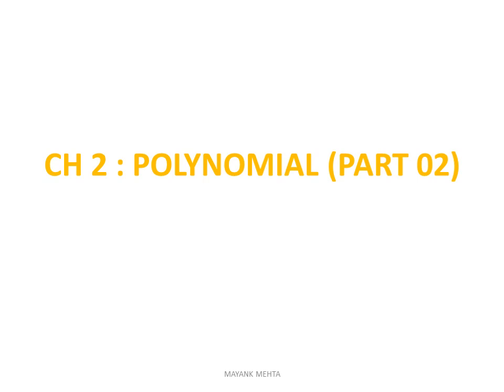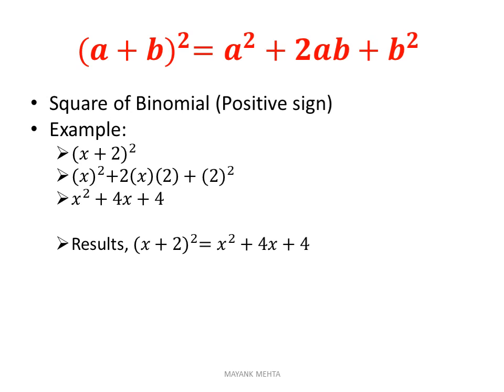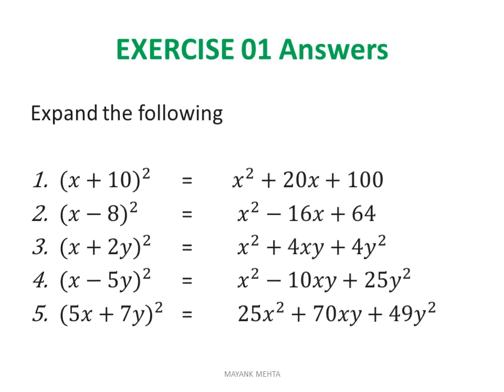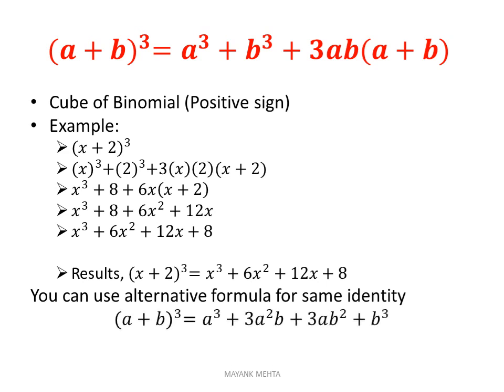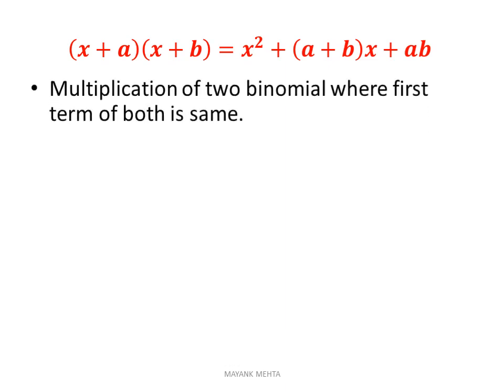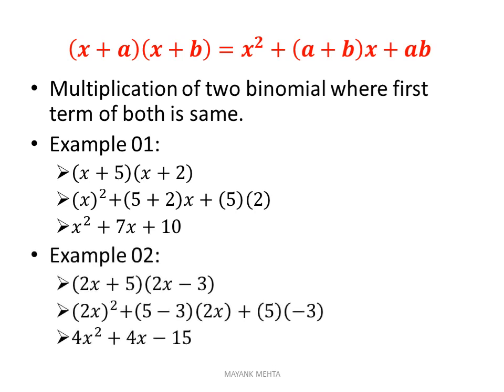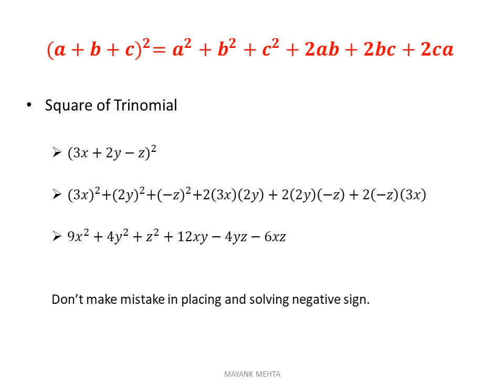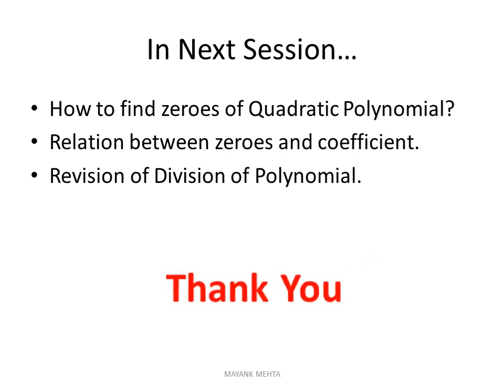Grade 10 CBSE MATHS CH2 PART02 ONLINE LEARNING WITH MAYANK MEHTA